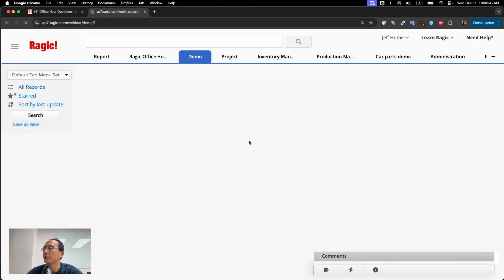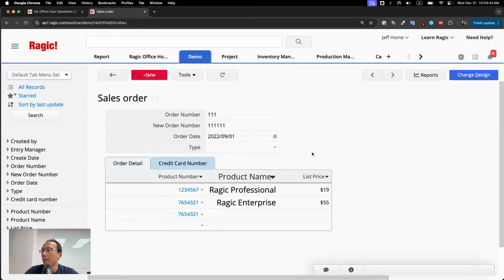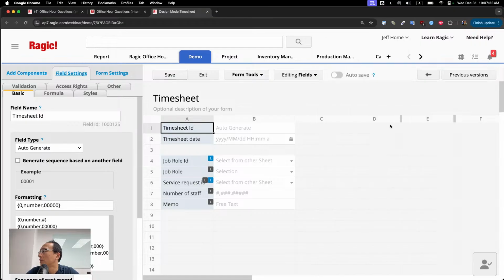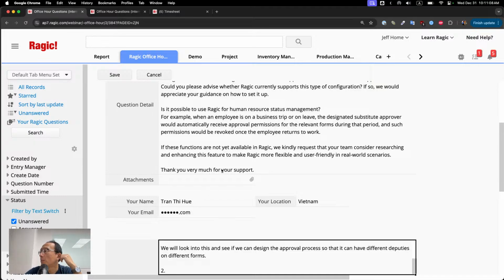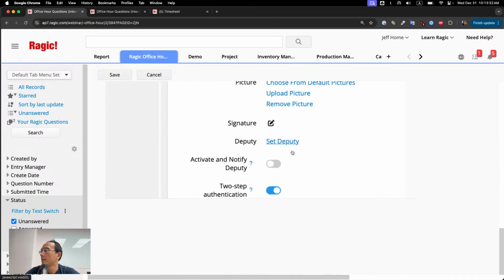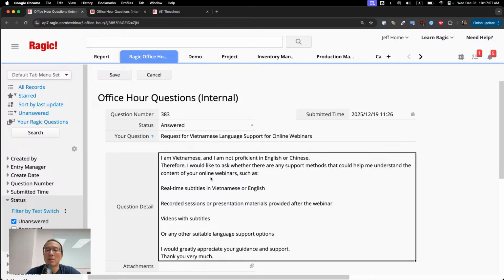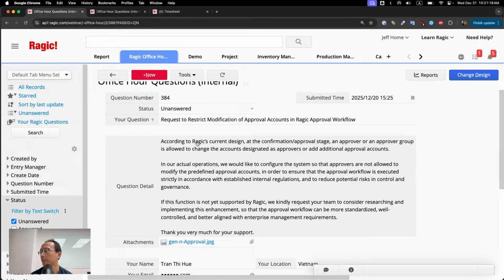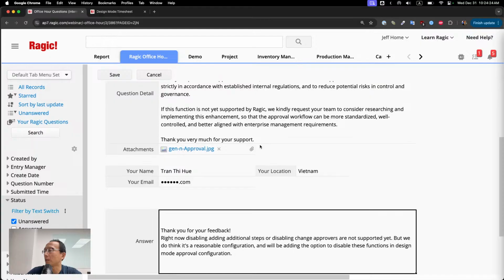Live Ragic No-Code Database Q&A Session With Jeff, Ragic Founder 🗓️ Dec 30th 2025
Closing out 2025 with our last webinar 🥳
Got questions about Ragic? Jeff’s got answers. 👋

Join us for a live Q&A with Jeff Kuo, the mind behind Ragic, where you can:
- Ask about tricky workflows, formulas, or automations
- Pick up tips that make managing a database easier
- Share your ideas and suggestions, see them influence Ragic’s future

Whether you’re already running your business on Ragic or just exploring no-code database options, this is your chance to see how it really works in practice, and get answers straight from the source.

No slides, no scripts, and definitely no hidden sales pitch. This is Jeff’s chance to connect directly with Ragic users (or potential ones!)